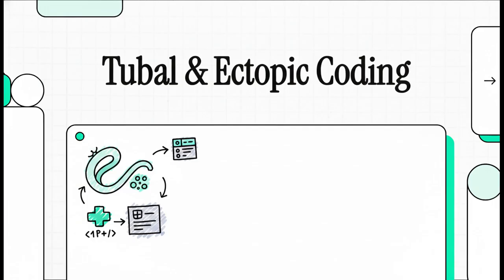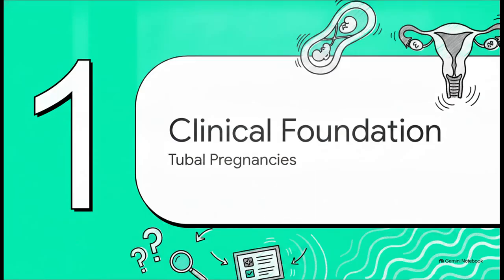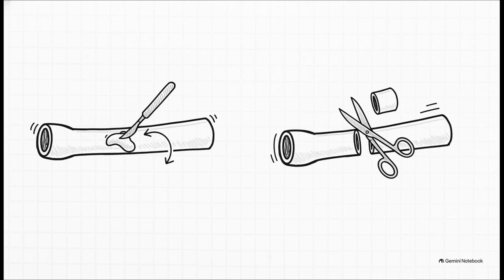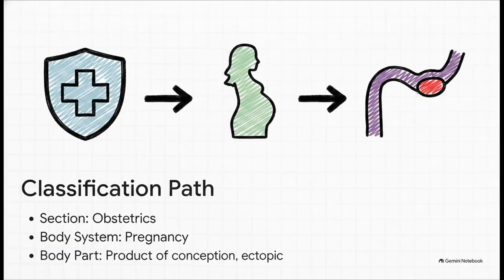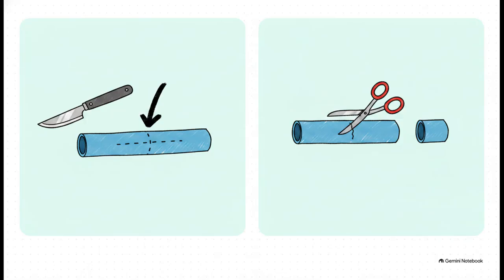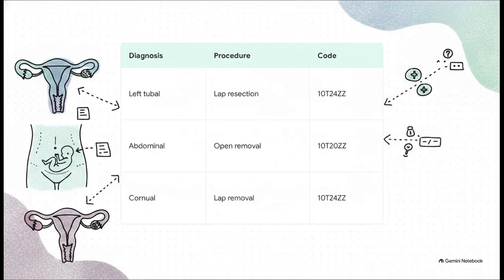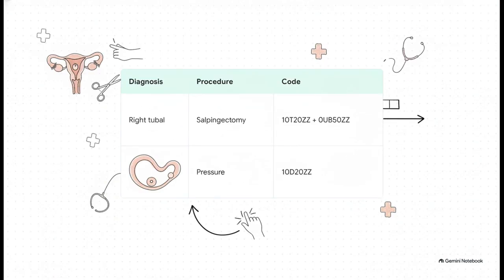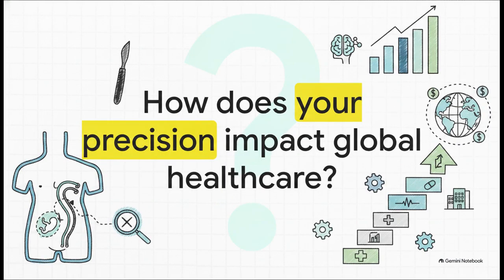Tubal Ectopic Pregnancy Coding Part 7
2026 ICD-10-PCS Expert - (Spiral) by Optum

Master the ICD-10-CM guidelines for coding pregnancies with an abortive outcome. This playlist breaks down Chapter 15 (O00–O08) into easy-to-follow lessons for accurate, compliant coding.